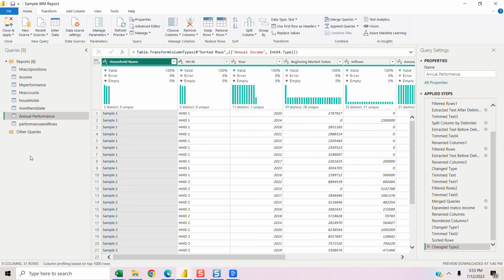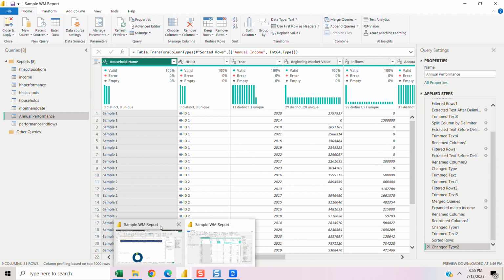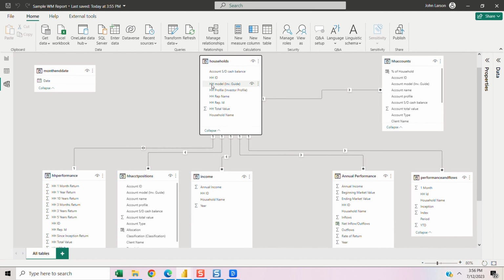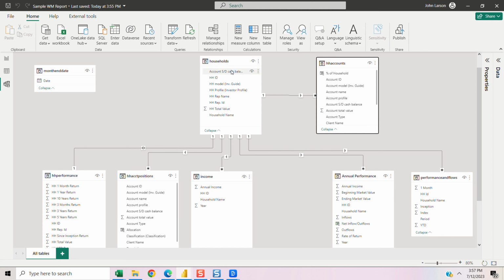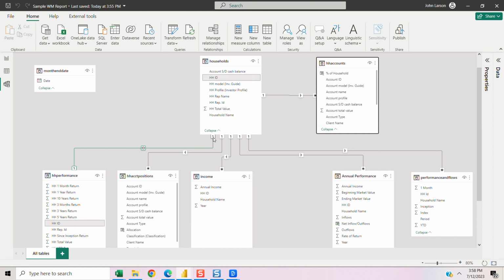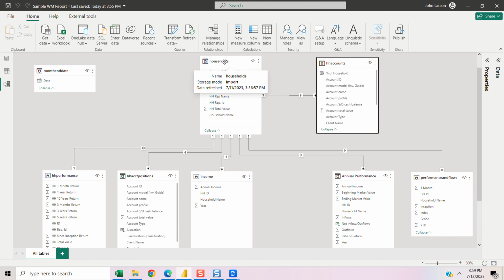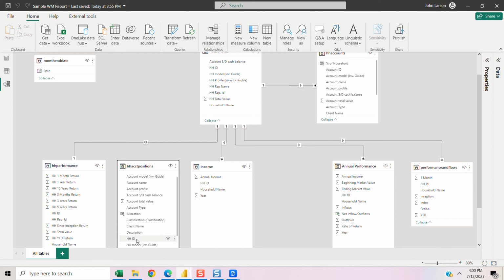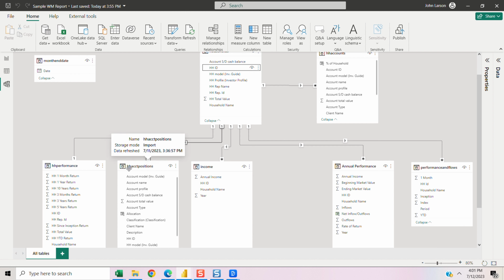Creating a Wealth Management Report - Part 4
Establishing relationships and connecting tables